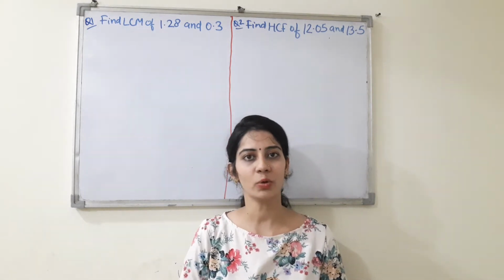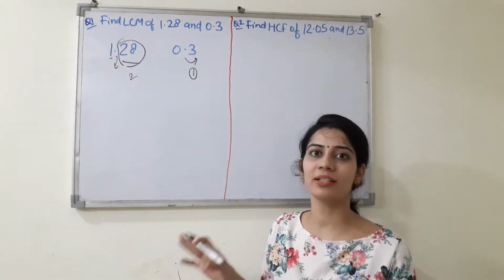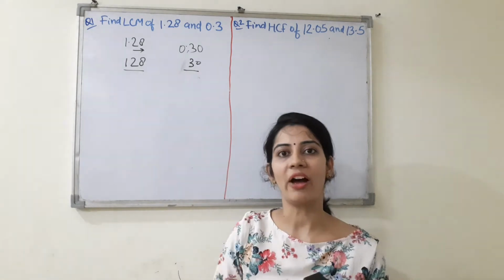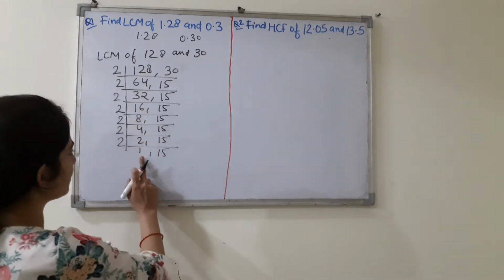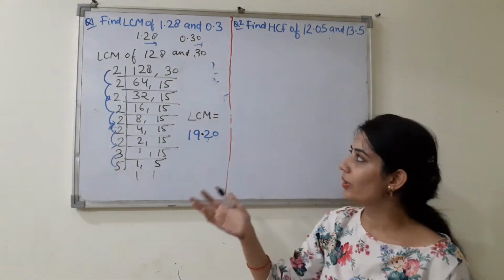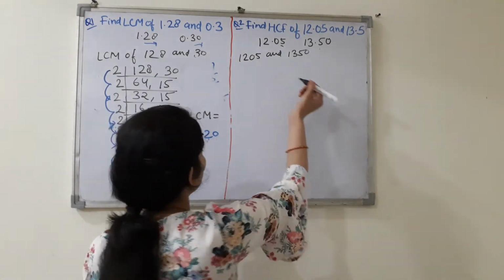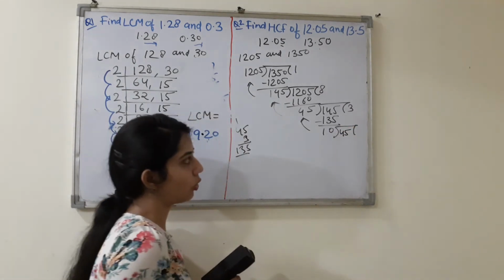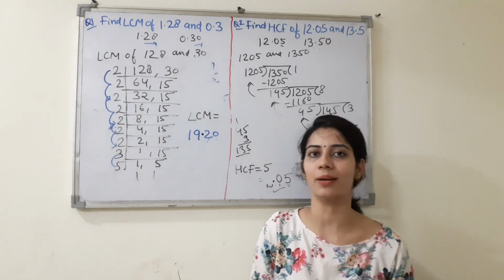LCM & HCF of decimal numbers - Aptitude Test Questions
In this video we will know that how to find lcm and hcf of decimal numbers by making their places of decimal same.